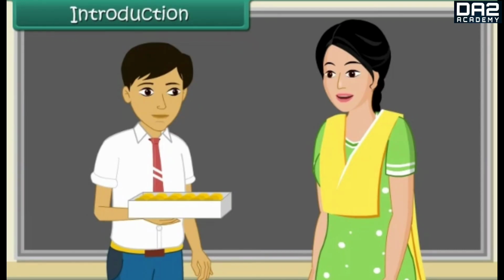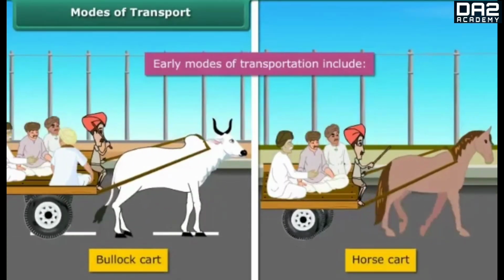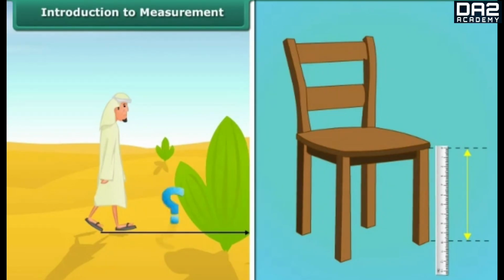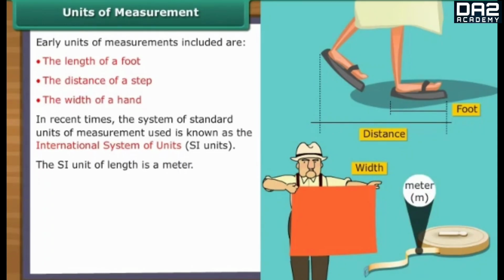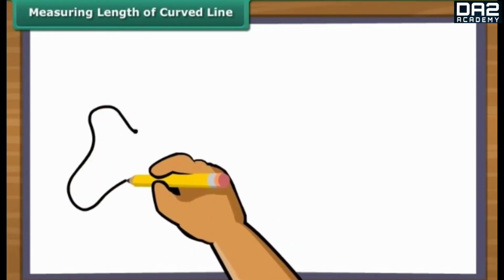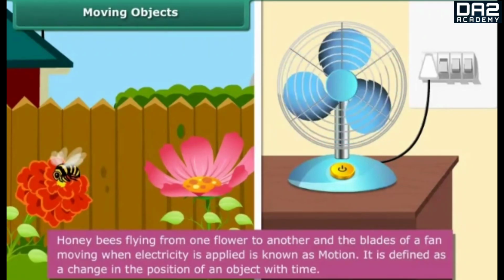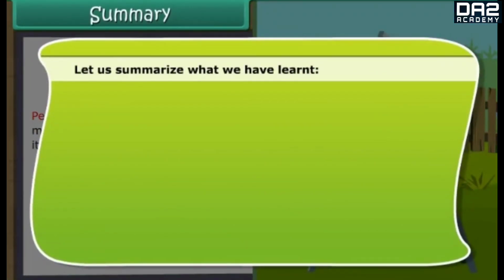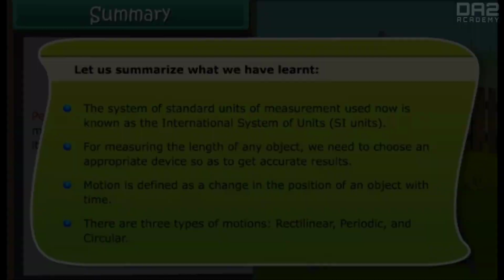Motion and Measurement of Distances| Science English for 6th| da2 academy for 6 | da2for middlestage